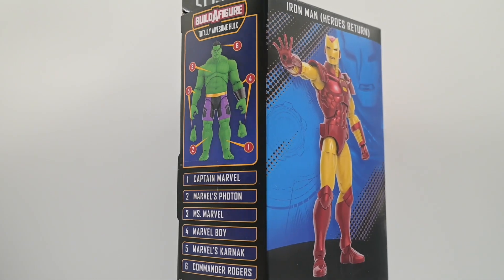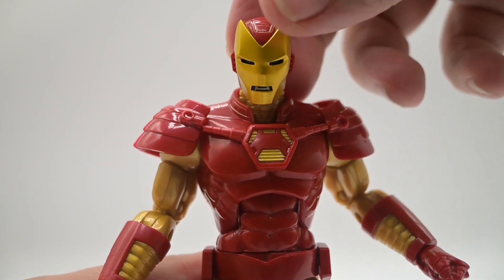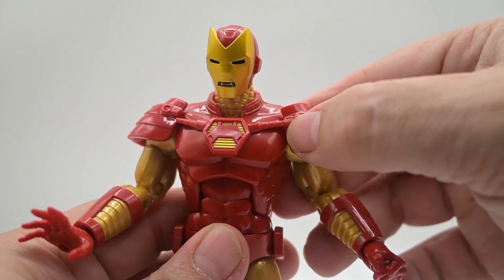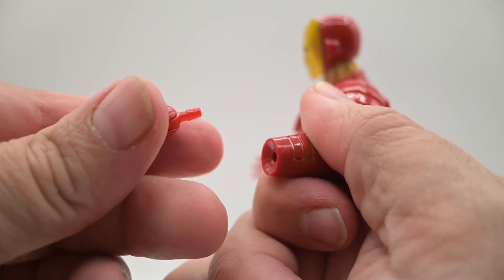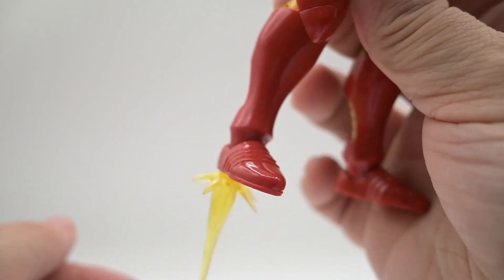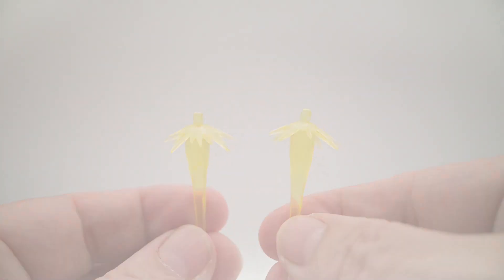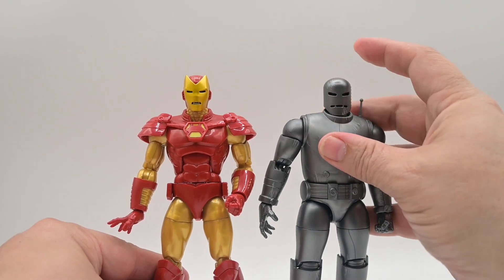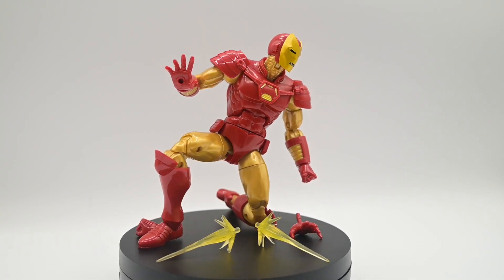IRON MAN (HEROES RETURN) Awesome Hulk BAF series review | Marvel Legends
In this video, I unbox and review Marvel Legend's IRON MAN. This figure comes in with the Awesome Hulk BAF line. While it does not come with one of the BAF peices, it is definately a great figure for any IRON MAN collectors out there.

Overall this is an amazing figure. I would say that this is one of my absolute favorites in the Marvel Legends line to date. This is definitely an example of everything done right, anything I think that might be missing from this figure is not necessarily a negative but something that I feel if added to the figure could have easily elevated it even further as an awesome addition to any collection. Be on the lookout for this figure at a Target near you!

Thank you for joining me on this figure review, I look forward to seeing you on the next one!

Toy Hunting Episodes Updated Weekly for Twin Falls ID. Everywhere else we will upload as we go out and explore.

Opening clip from Sir Mix A Lot's Baby Got Back and Game Grumps Animated - Most Treasured Possession - by Bunnynaut & Grind3h used for comedic effect only.